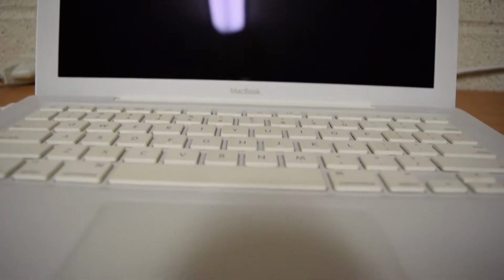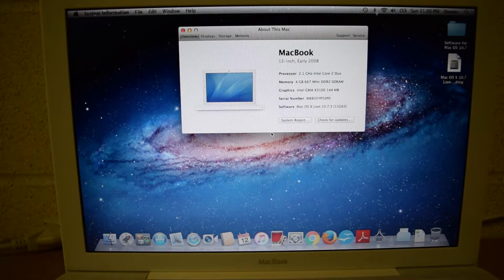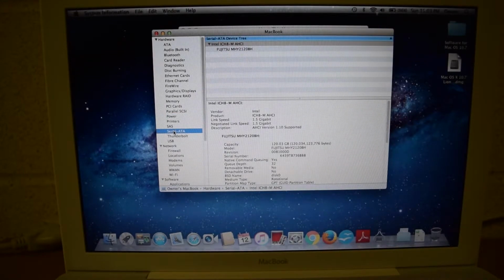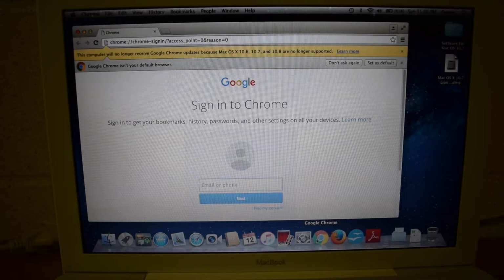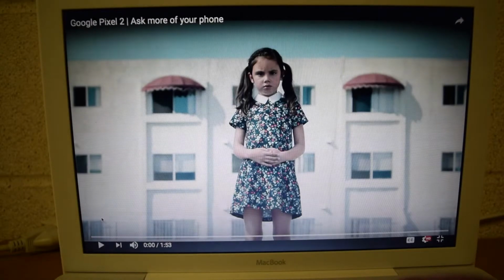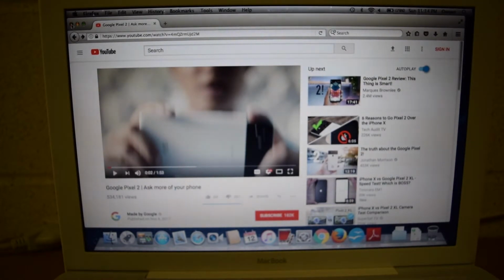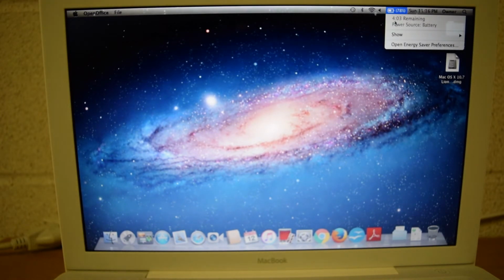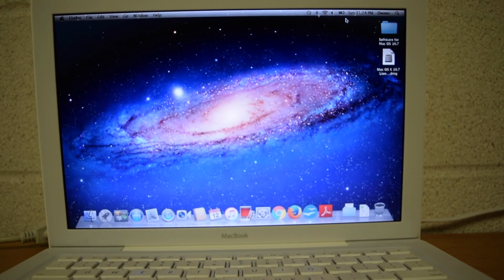Using a 2008 MacBook in 2017 and Buying Guide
This video show my review of using a 2008 MacBook in 2017, as well as some tips and tricks for buying one if you are so interested.